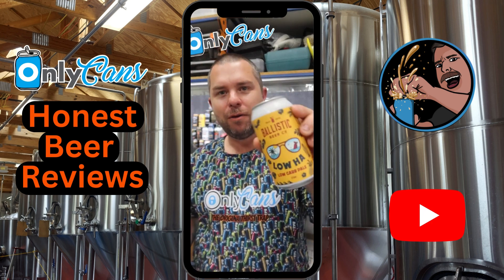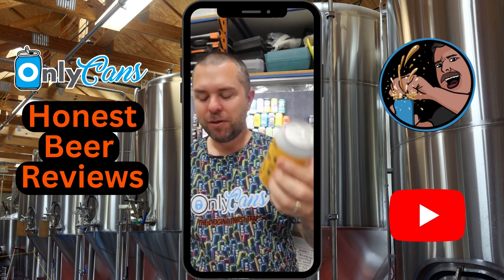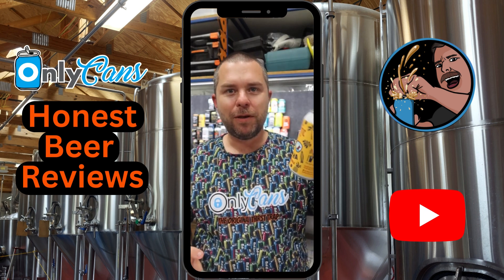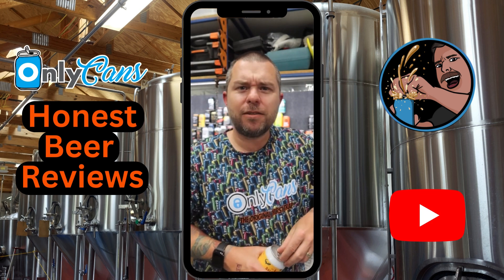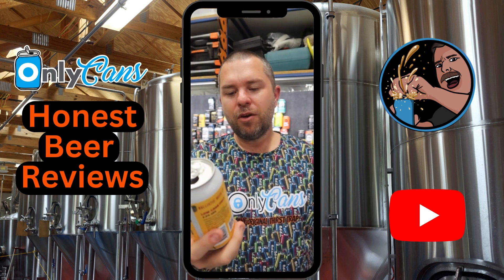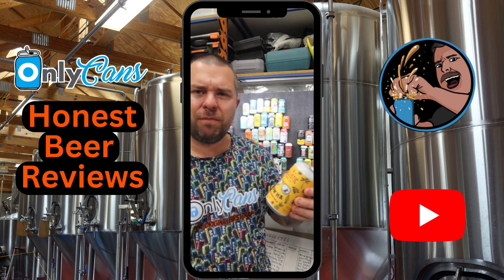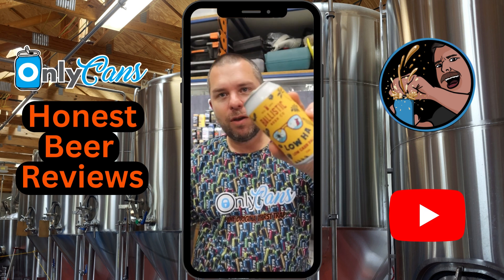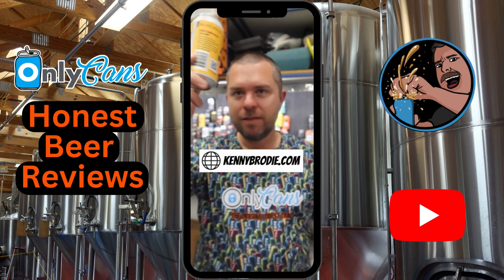Ballistic Beer Co Low Ha Pale Ale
Looking for a guilt-free guzzler? Say aloha to the Ballistic Low Ha!

The Ballistic Low Ha is Australia’s first craft low carb beer. With only 100 calories and 2.2 grams of carbs per can, this beer is pale by name and sessions like a beast. Full-bodied and full-flavoured, it's perfect for sipping guilt free. Like a sunlit Sunday session sans hot chips, it’s sensibly cheeky for when you're watching those calories.

Sip this beer and enjoy it's full malt body and lively fruity aroma. Pairs perfectly with BBQ and slow cooked meats (and salad of course.) Give it a try today - it might surprise you!

Here's the low-down on our Low Ha:
ABV – 4%
Standard Drinks – 1.2